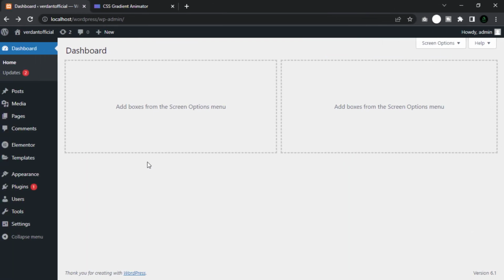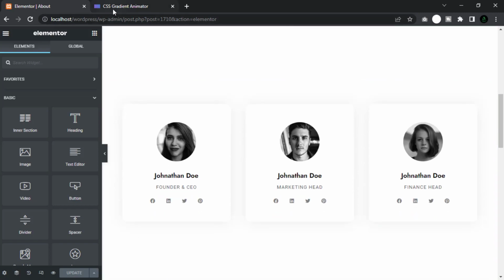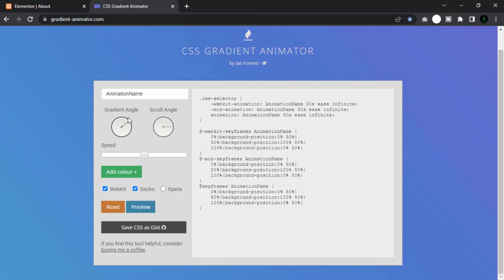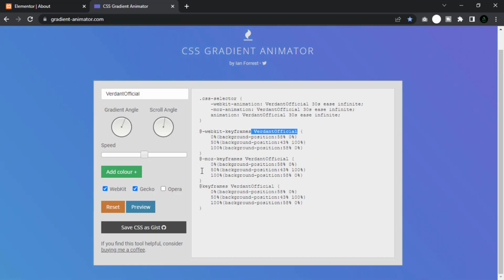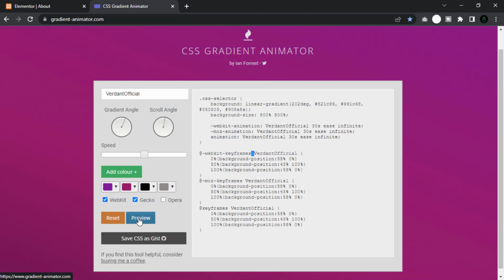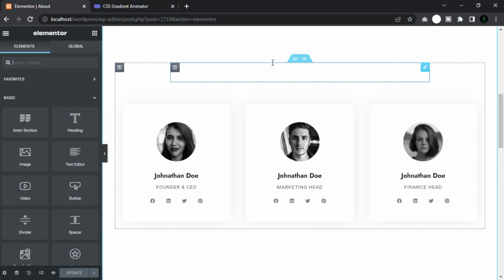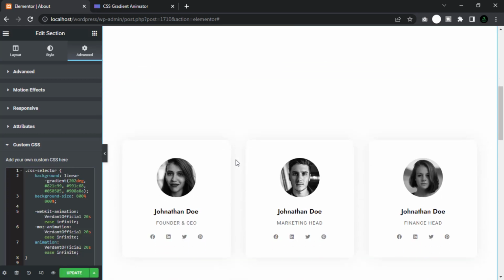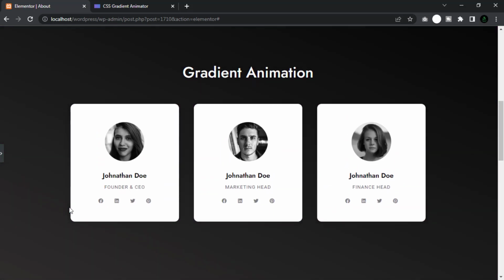How to Create Animated Gradient Background Website in Elementor | DesignWithAI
Learn how to animate gradient background on a WordPress website for Free. you could add animated gradients to your Backgrounds, Columns, Buttons, and anywhere else where the CSS Code can be applied.

𝗧𝗮𝗯𝗹𝗲 𝗼𝗳 𝗖𝗼𝗻𝘁𝗲𝗻𝘁𝘀 :

00:00 Intro

00:20 select page

00:44 Generate gradient animation code snippet

02:17 Remove the portion of code ( .css- )